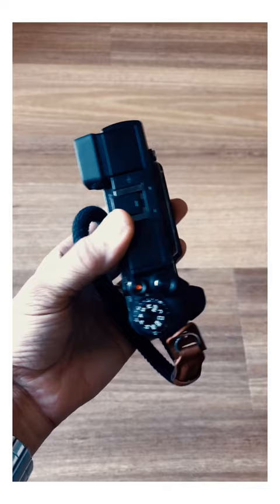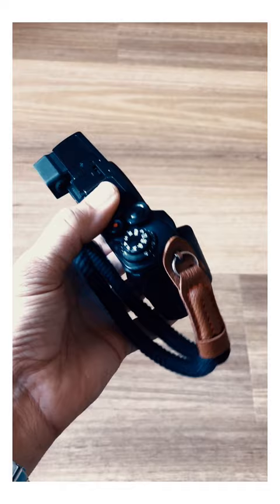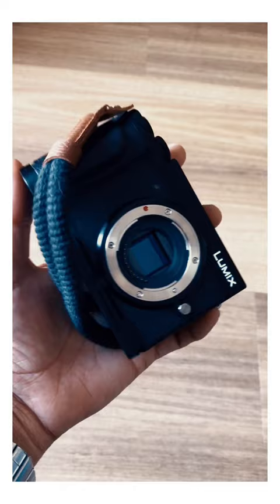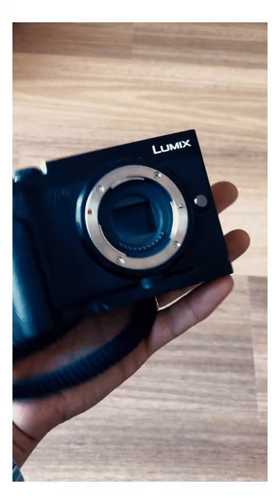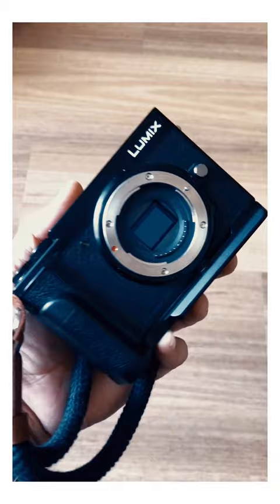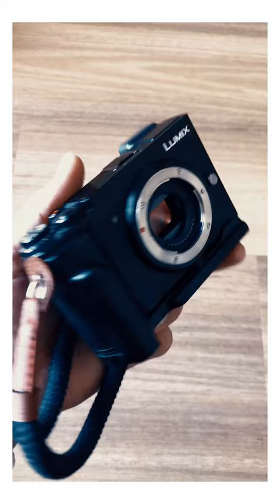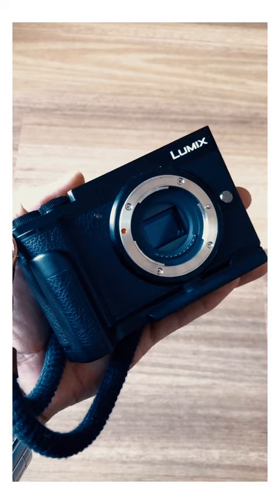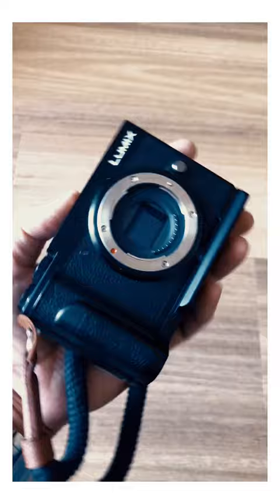Get THIS Camera Before IT Disappears